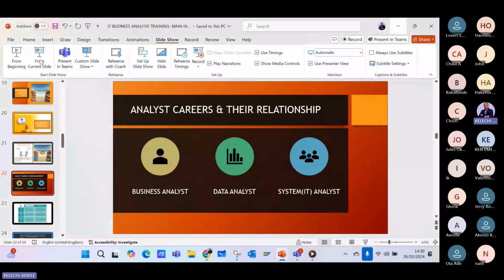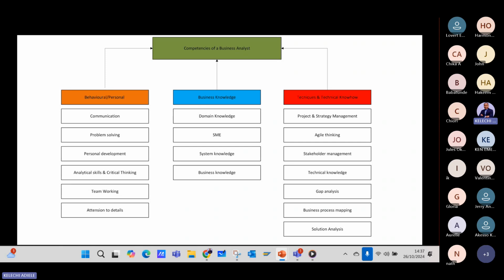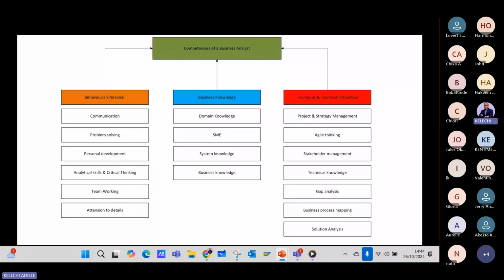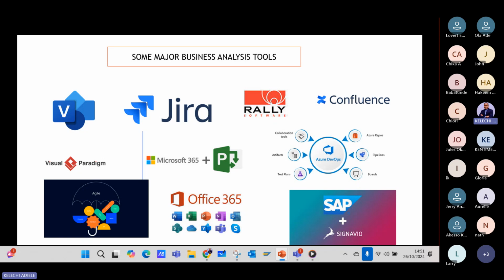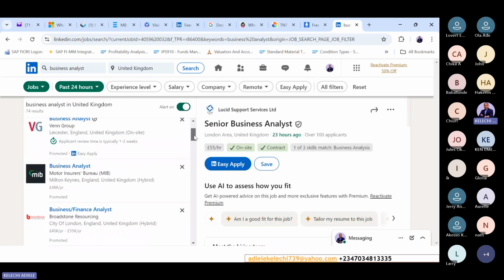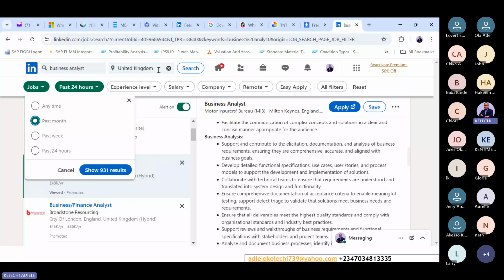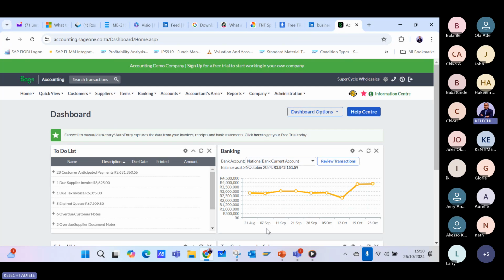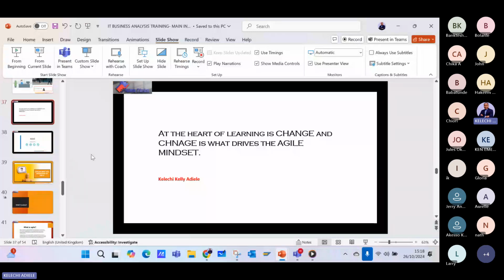IT BUSINESS ANALYSIS TRAINING- PART 2